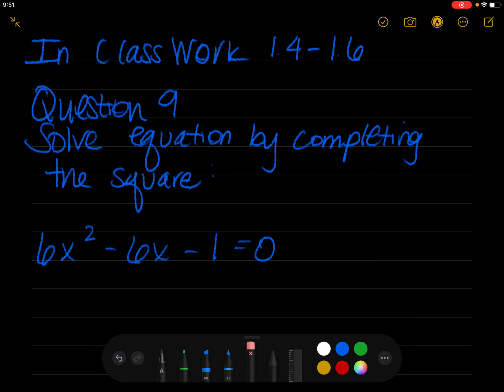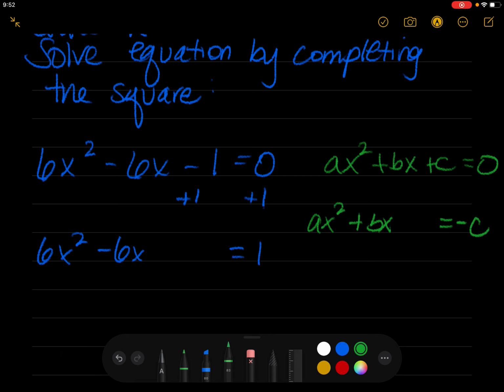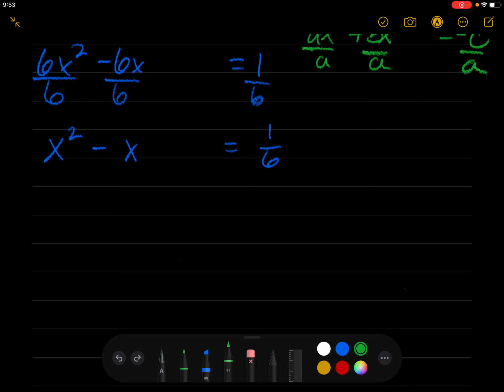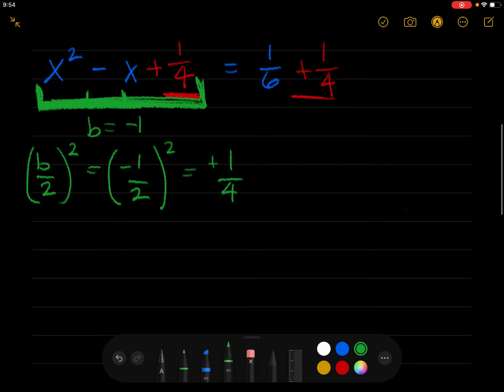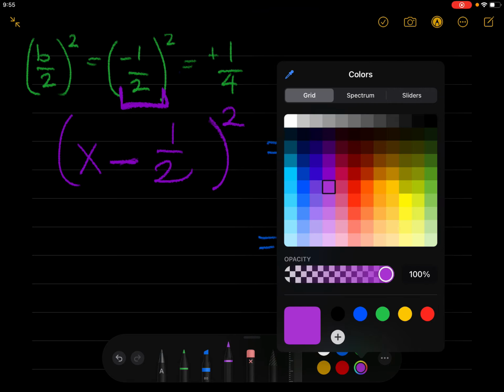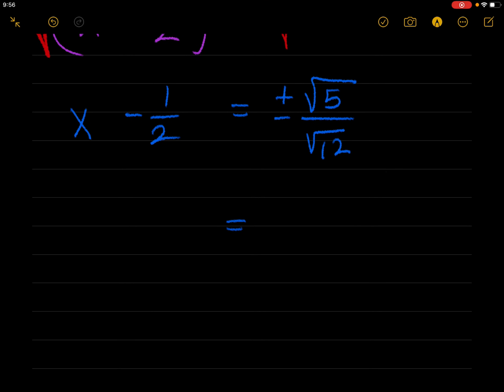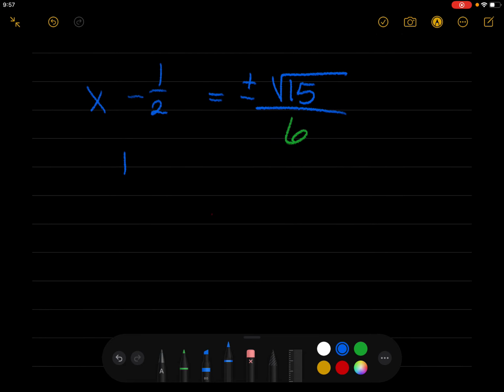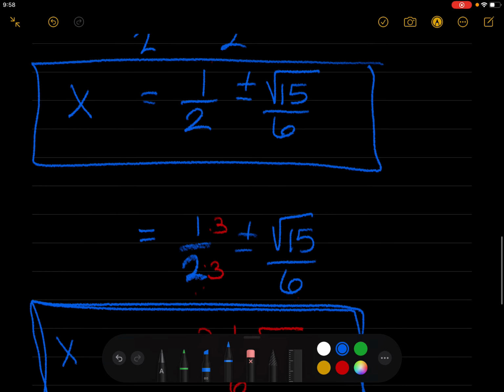Completing the Square